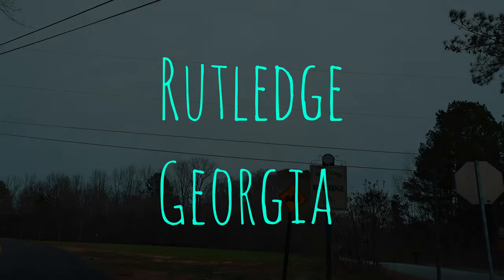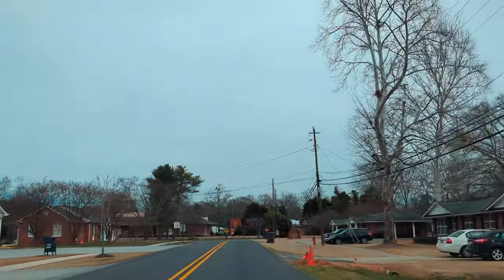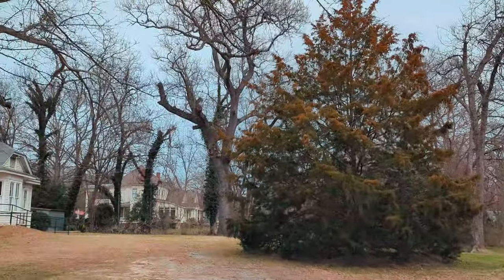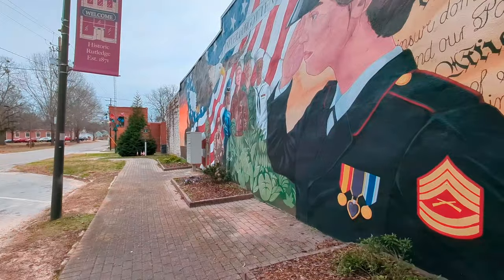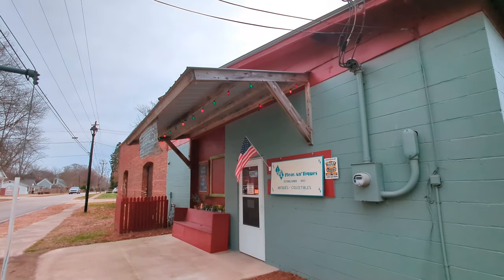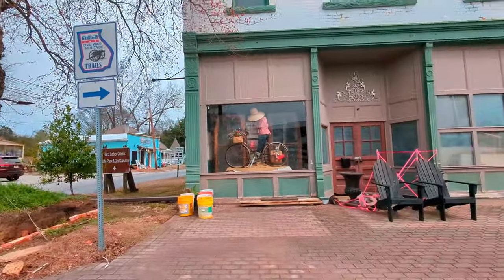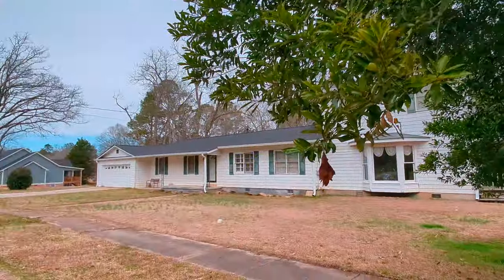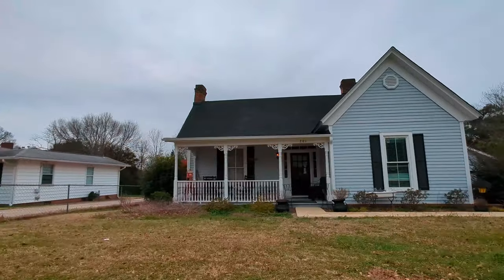RUTLEDGE, GA- 4KWalking/Driving tour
Join us as we explore the adorable town of Rutledge, GA!